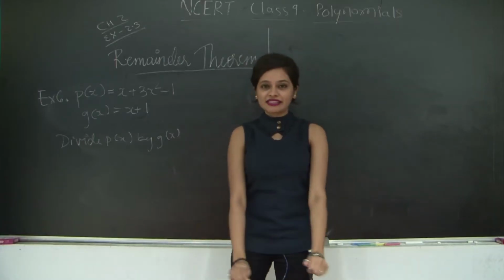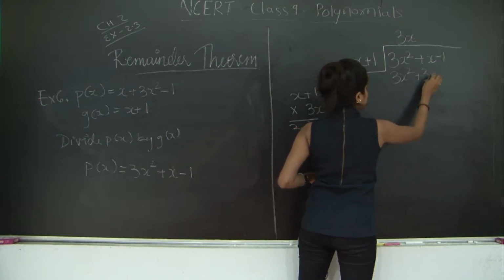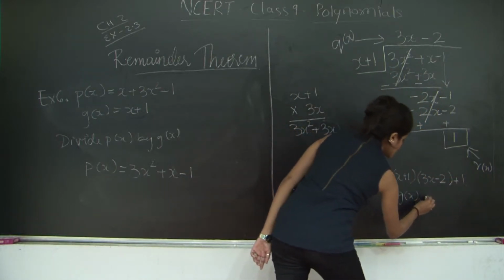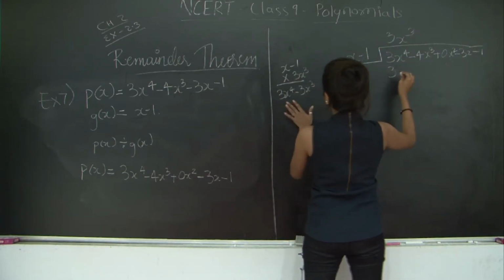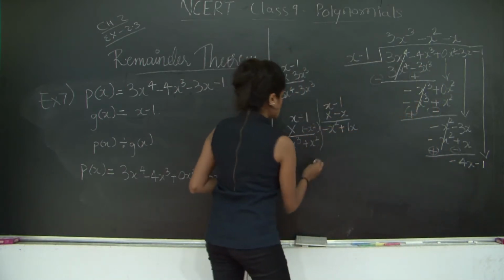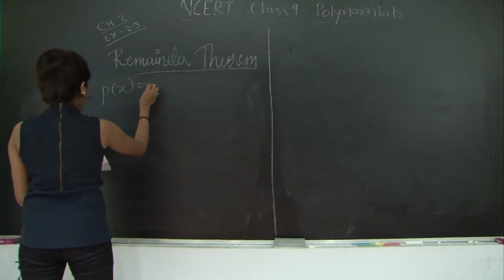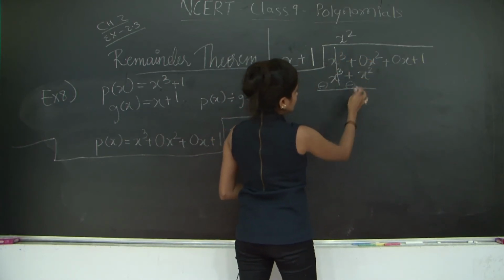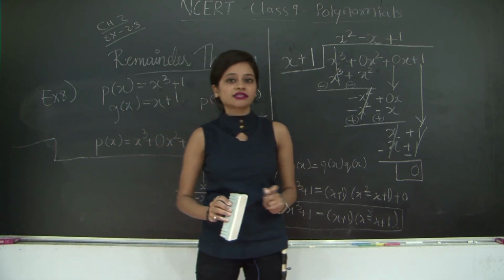CBSE | CLASS 9 | MATHS | CH-2 | POLYNOMIALS | Solved Eg. 6, 7 & 8 | Page 36-38